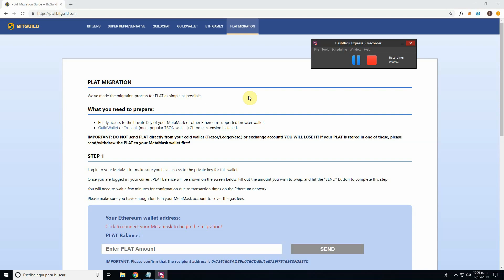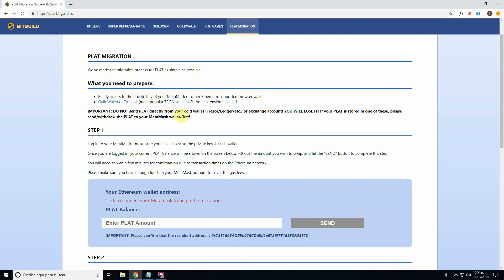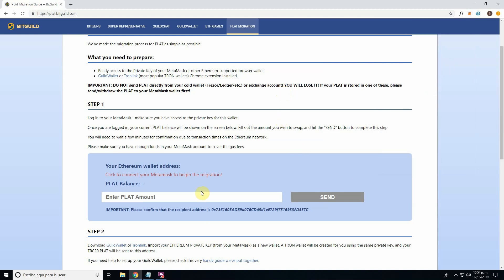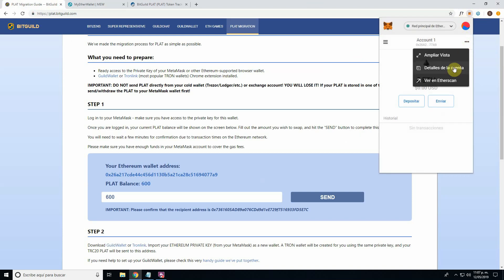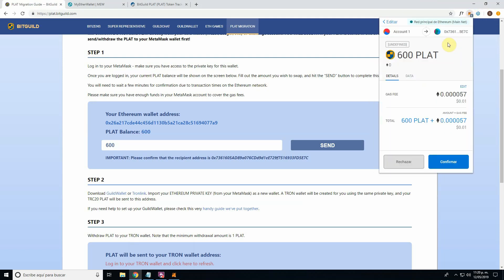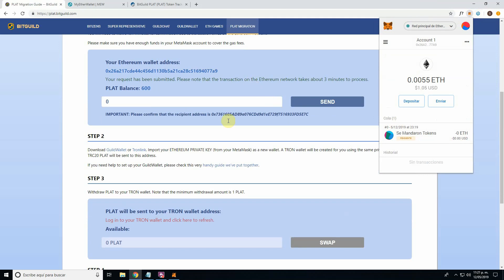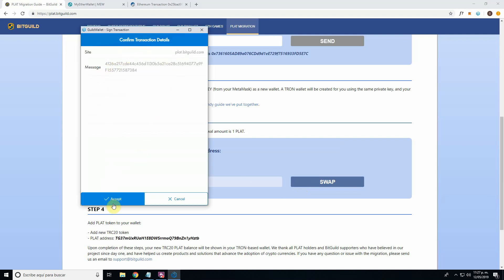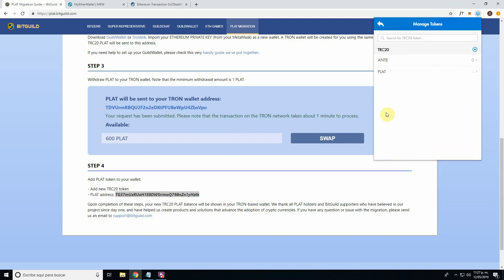Swap Bitguild PLAT ETH token to TRX Token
Quick-Guide on how to do the swap process of Bitguild to get your new PLAT TRX TOKEN